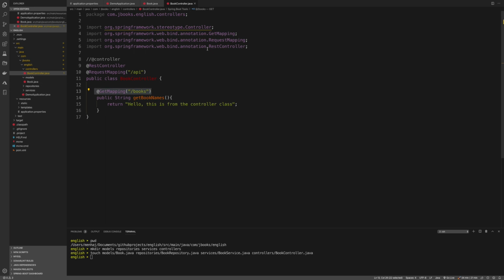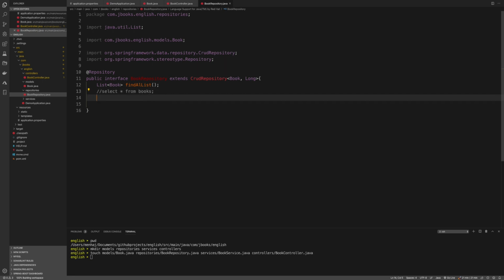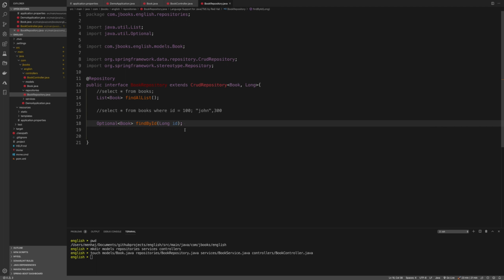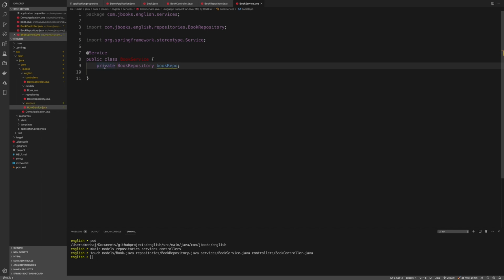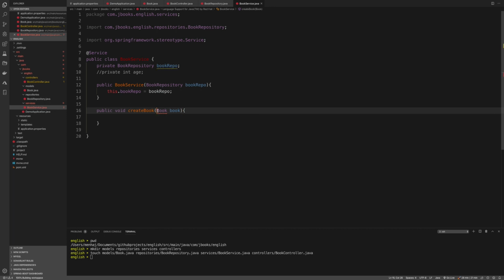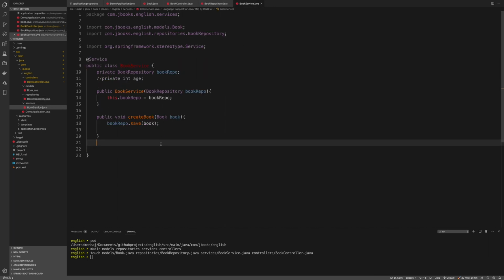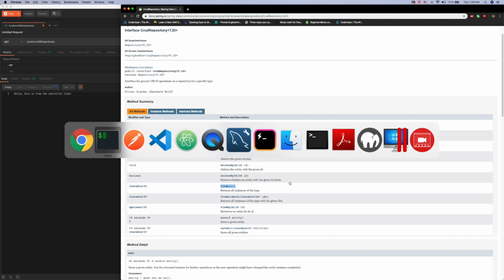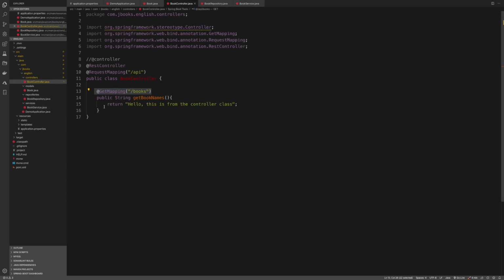Creating Web-application API using VS-Code-(Repository)-Part-3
Create WEB-App APPI using VS-Code.

Please make changes to the code and rebuild it, so you will understand it better.